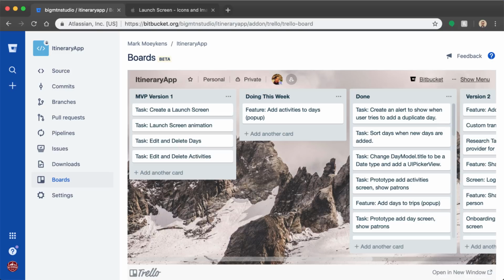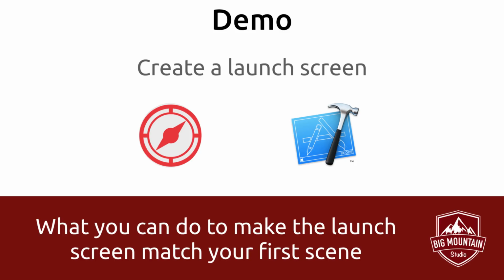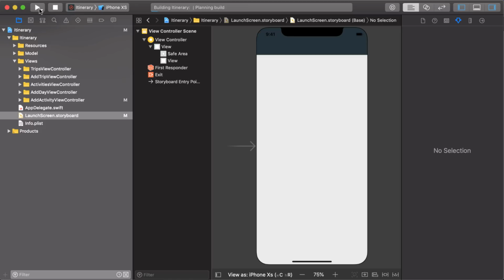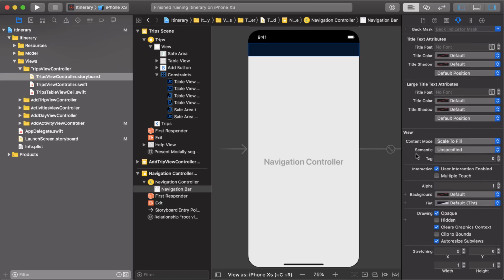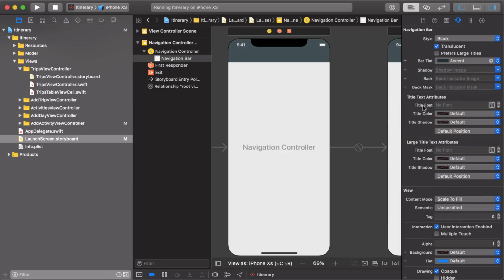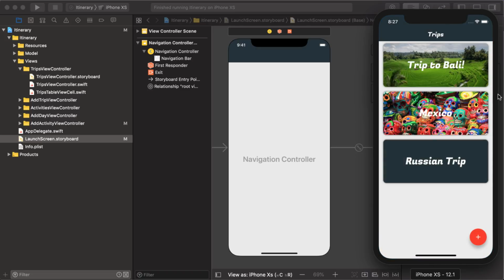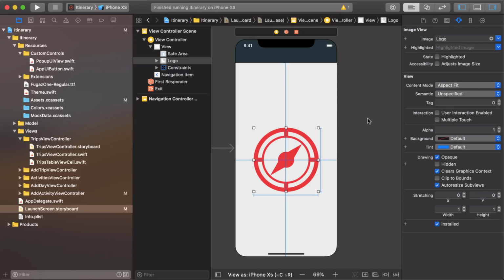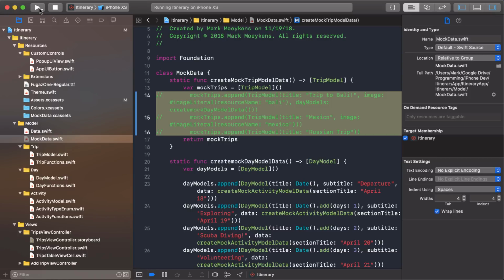The Launch Screen - Part 38 - Itinerary App (iOS, Xcode 10, Swift 4)